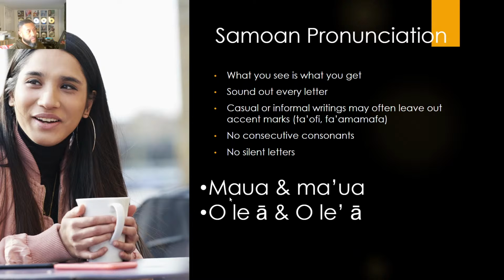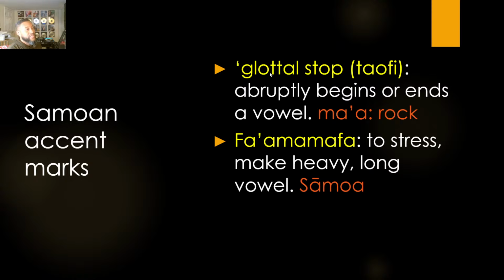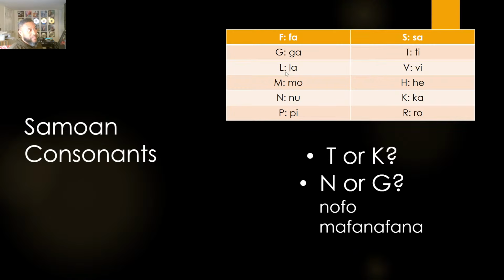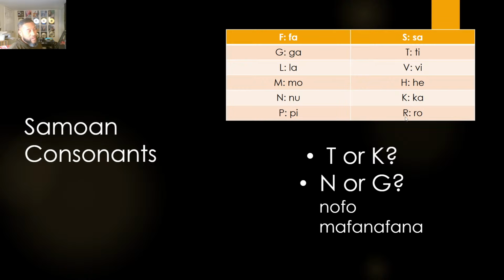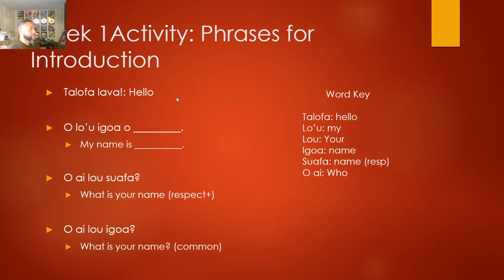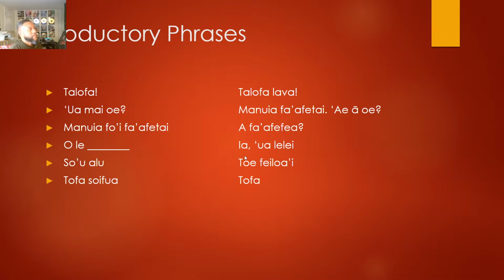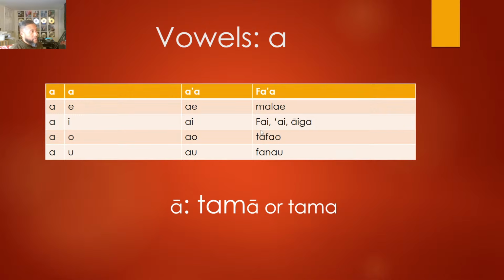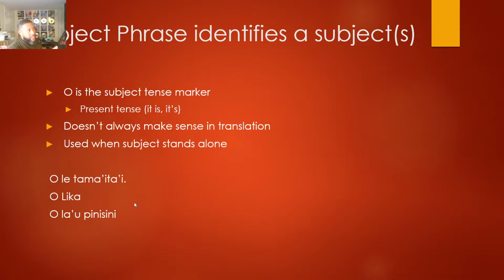Class 1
Pronunciation